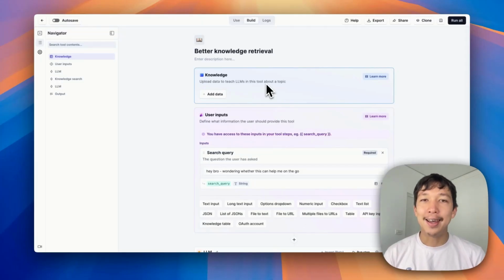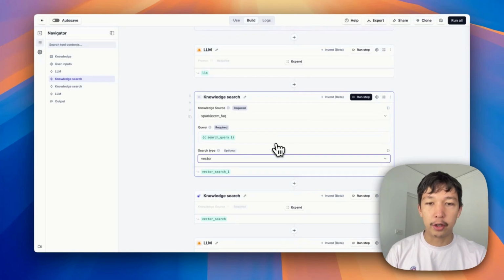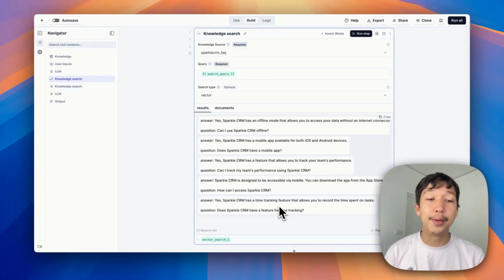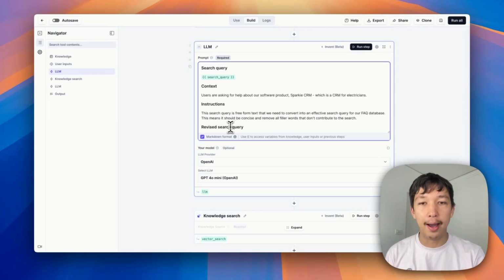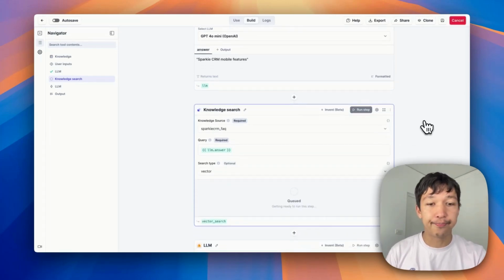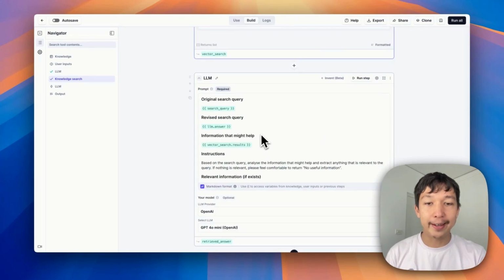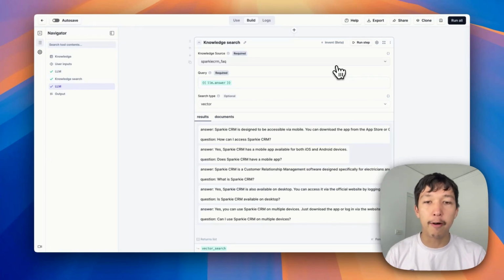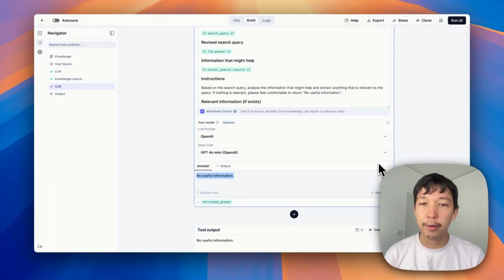Build a Better Knowledge Retrieval Tool (No Code RAG) | Relevance Academy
Learn advanced knowledge retrieval techniques in our tool builder to enhance your agents' access to data from knowledge tables. This tutorial covers how to refine search queries using LLM steps, improve vector search results, and implement quality assurance measures for more accurate and relevant responses.